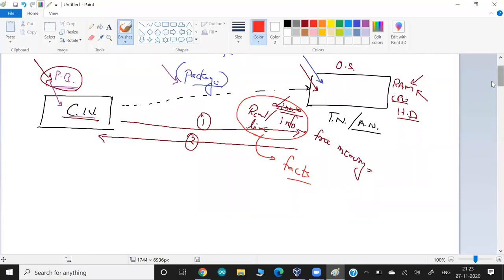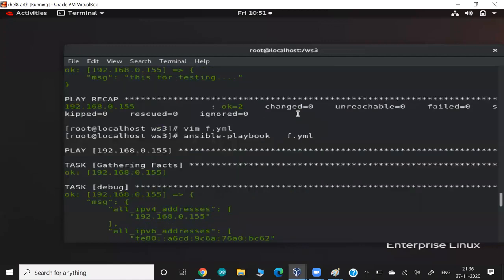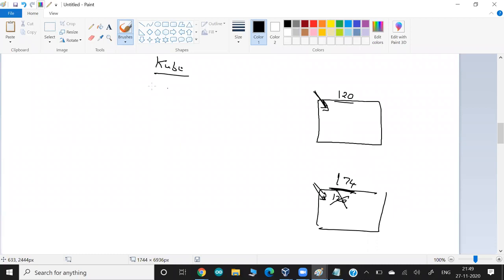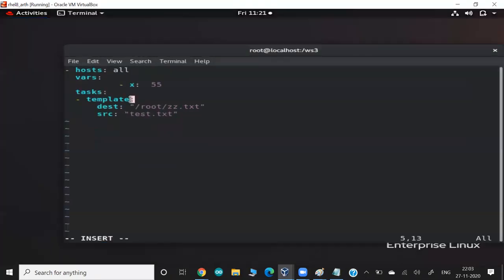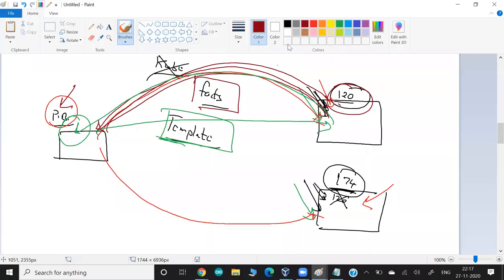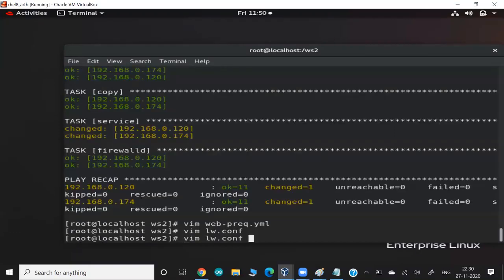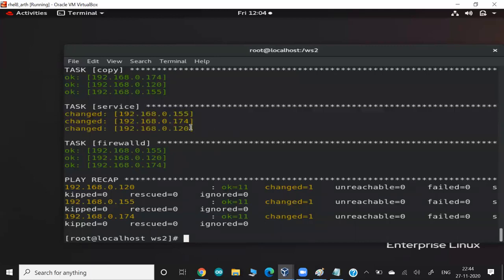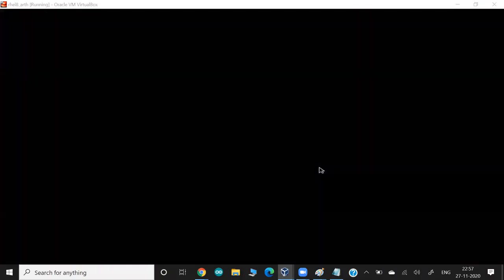Ansible(RH294) #7 | Red Hat Enterprise Linux Automation With Ansible (RH294)